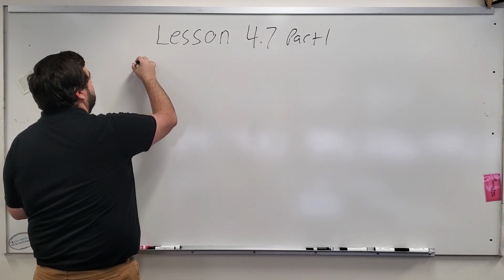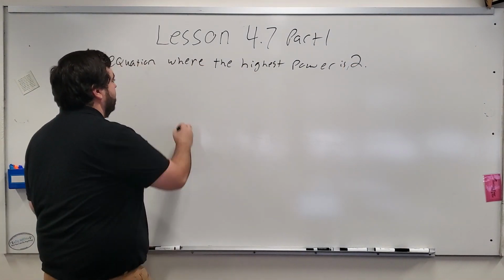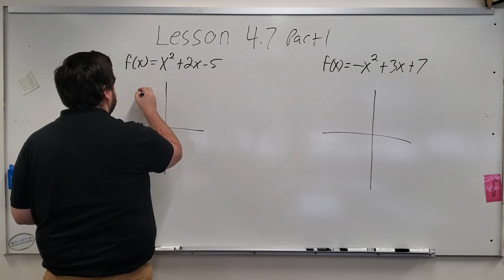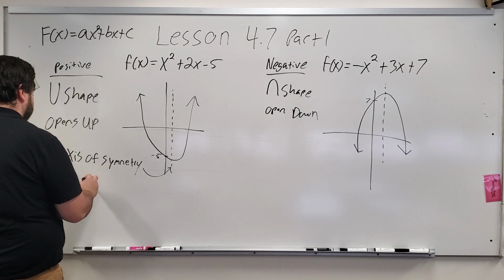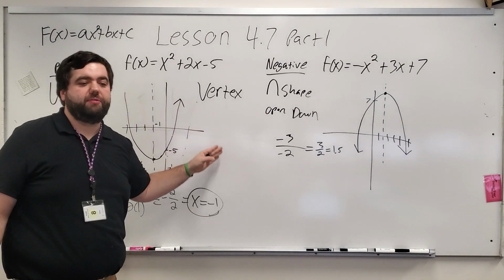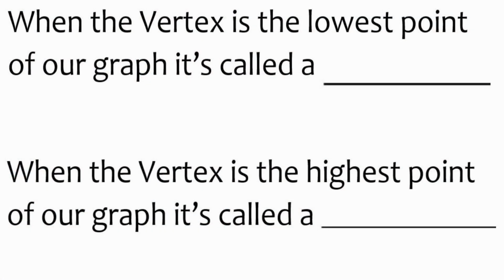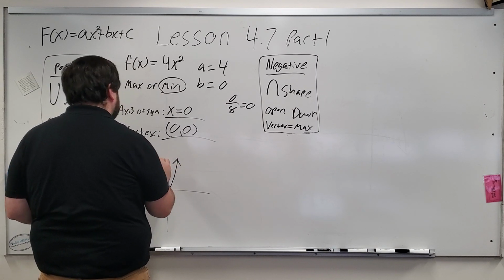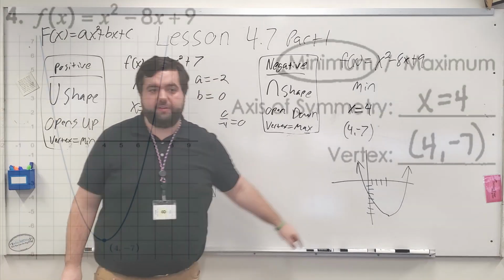Lesson 4.7 Part 1 Quadratic Functions